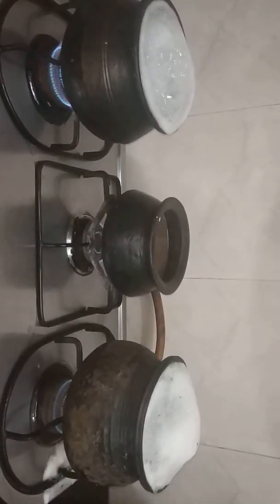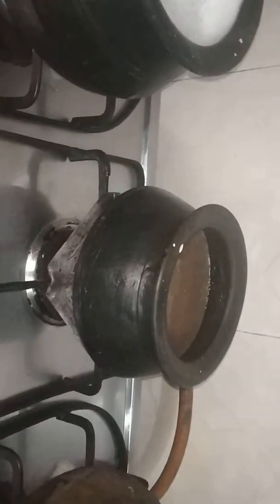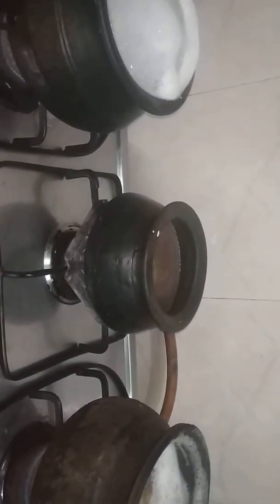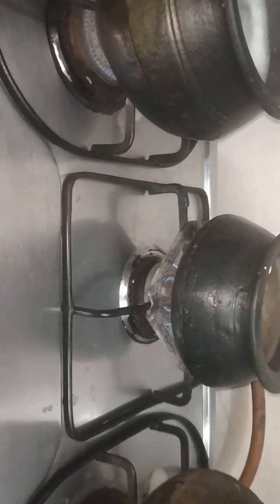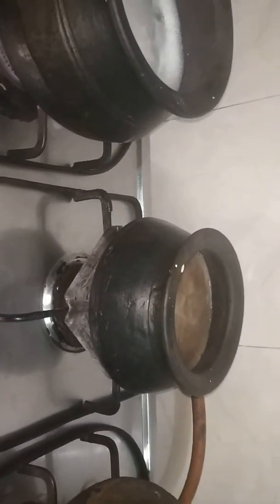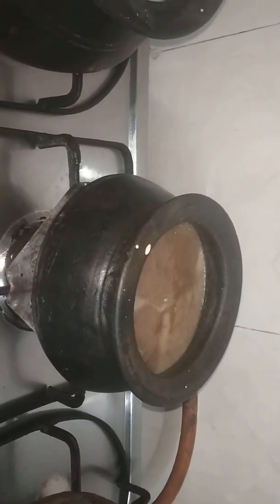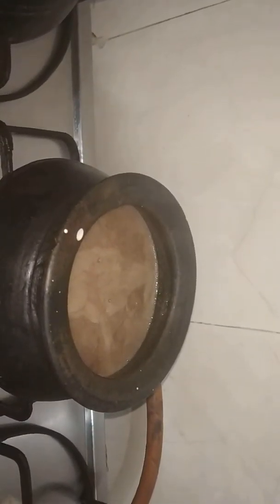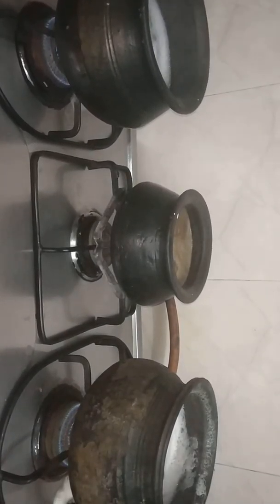Ragi Malt in Earthen pot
In this video we are showing how to prepare ragi malt using earthen pot.